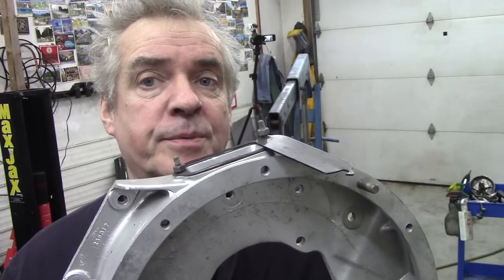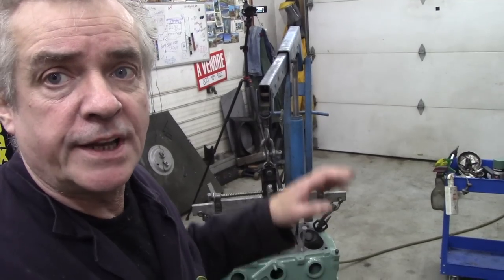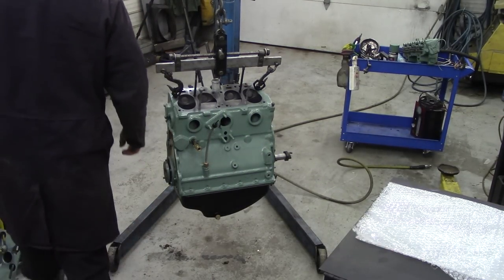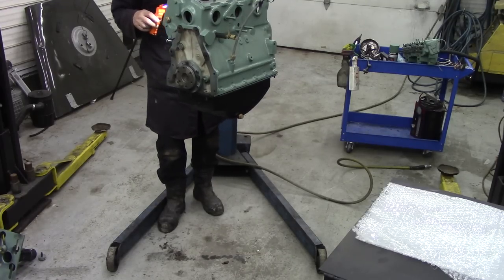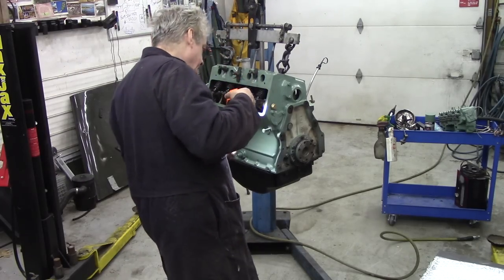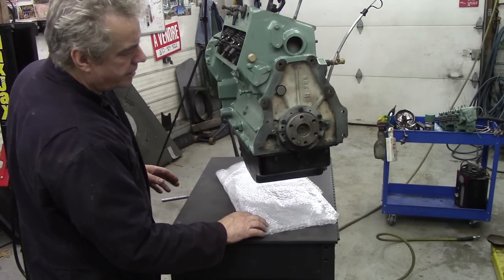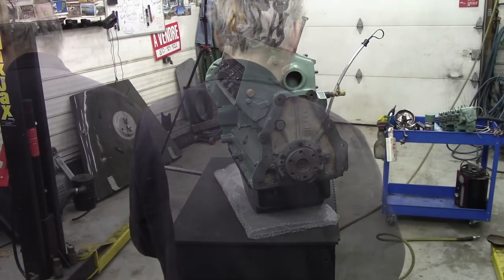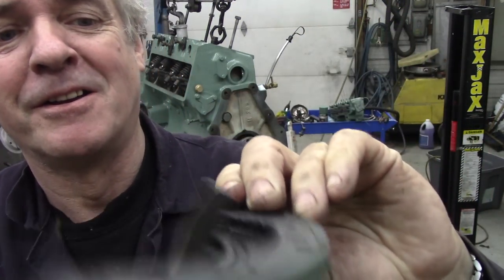Series 1 engine rebuild part 1